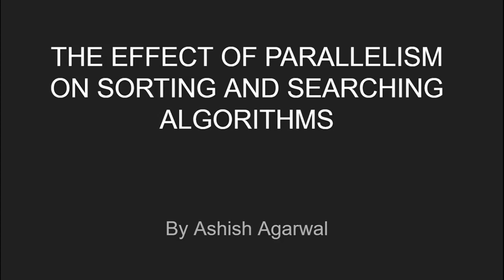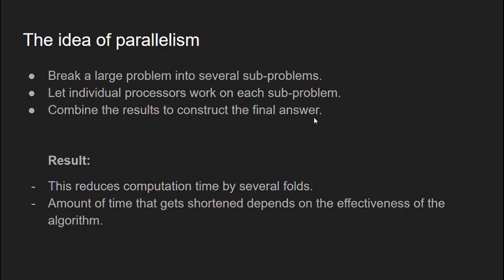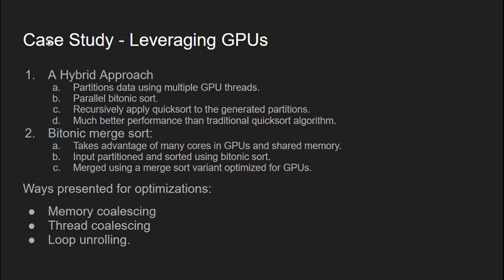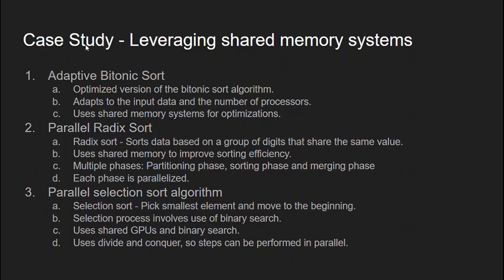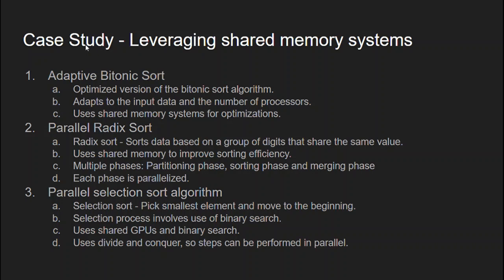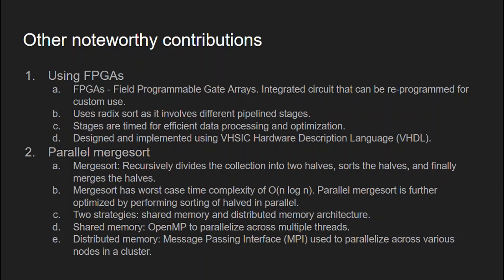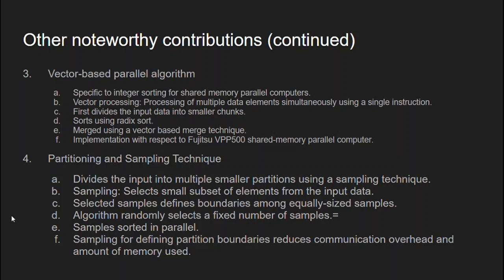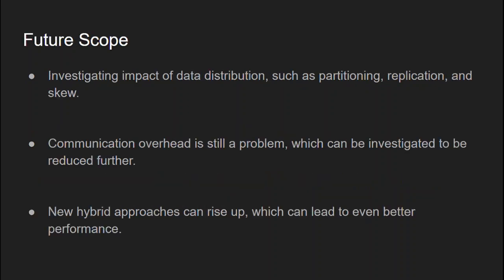CS259 - The Effect of Parallelism on Sorting and Searching Algorithms